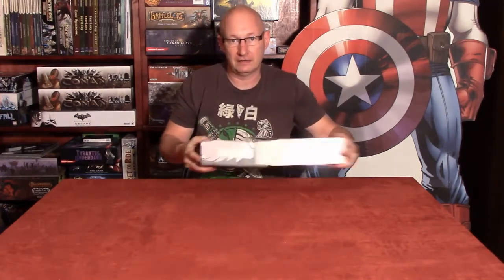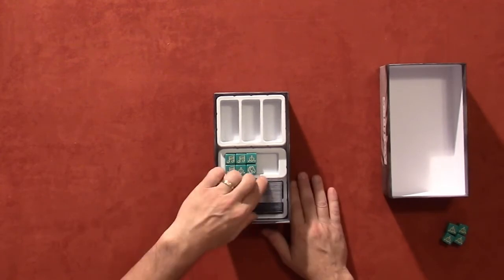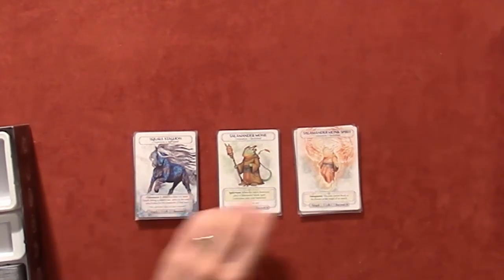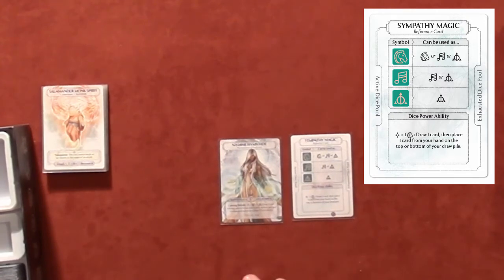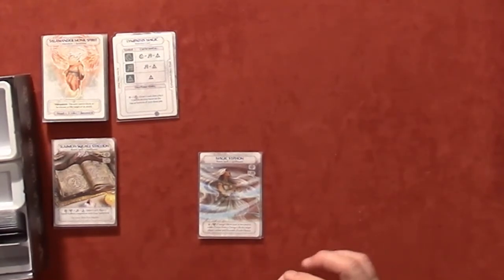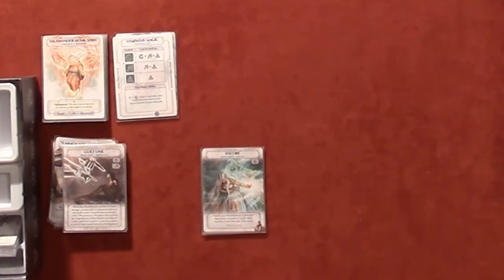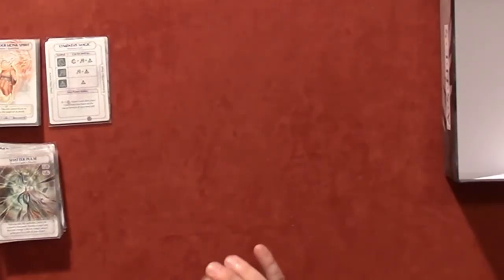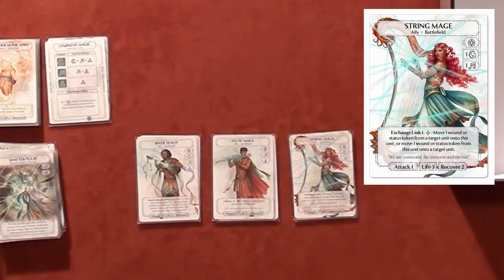Ashes Song Of Soaksend Deluxe Expansion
The new deluxe expansion for Ashes Rise of the Phoenixborn Song of Soaksend.